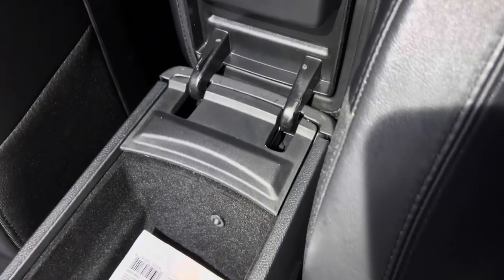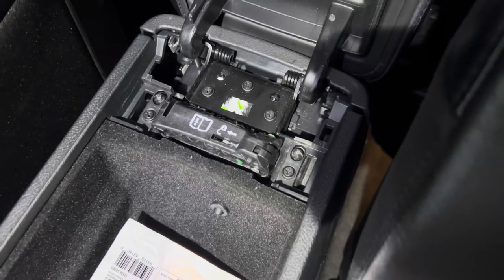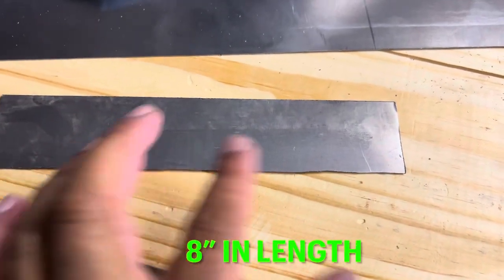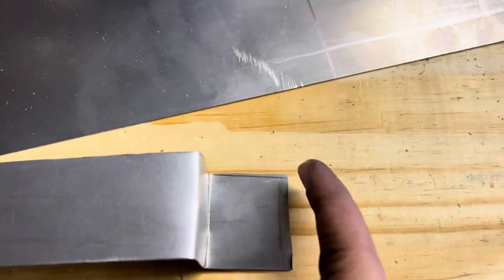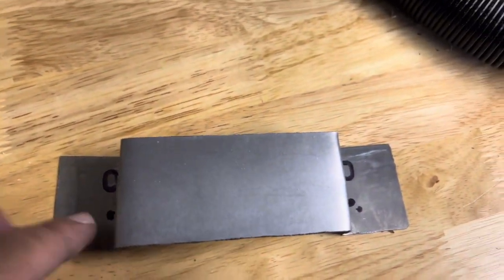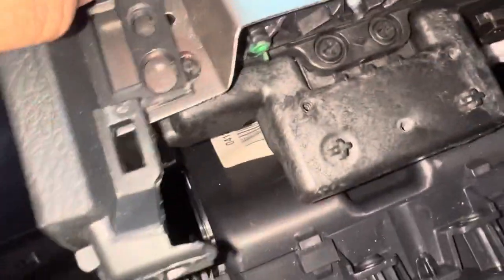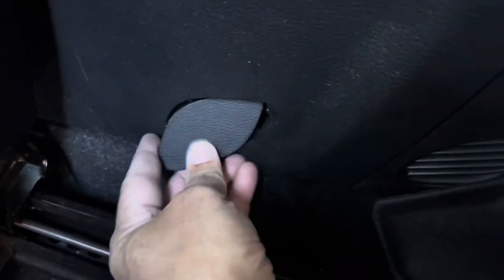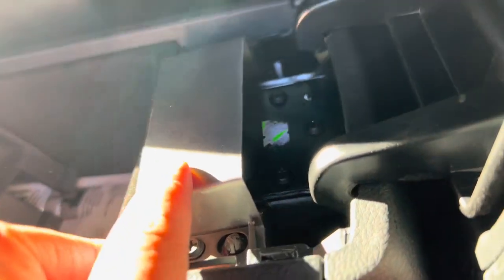DODGE DURANGO:HOW TO MAKE A NEUTRAL RELEASE ‘PROTECTION COVER’ FOR A DURANGO!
(WATCH WHOLE VIDEO!!) I made a neutral release protection cover for my Durango. In the video I show how you can make one yourself.

Items used👇🏼
1/8” thick sheet metal
Tape measure (for measurements)
Black sharpie (to mark holes)
T-square (a ruler can be used) to mark cutting line
Drill and drill bits(to drill holes for the cover)
Large pliers (to bend the sheet metal to desired shape)
Cut off tool with metal cutting disc (to cut the sheet metal)
Grinding disc (to smooth out sharp metal surface)
Phillips screw driver (to remove arm-rest screws)
Ratchet with 10mm socket (to release rear/bottom of console panel)